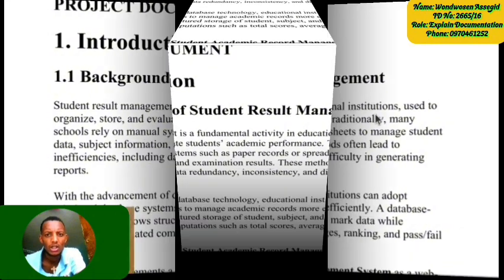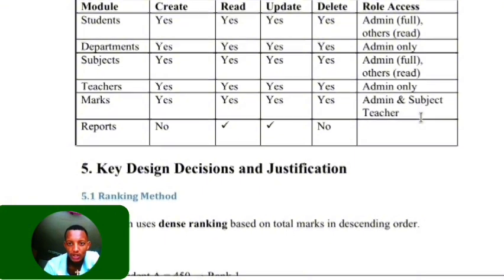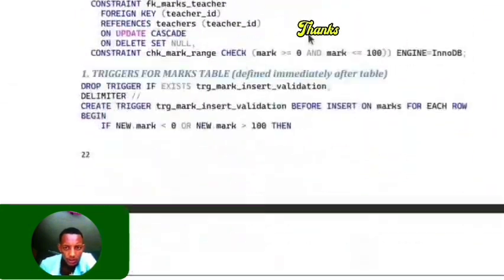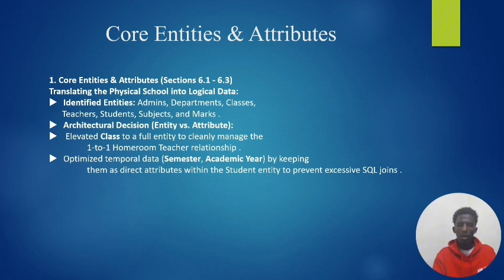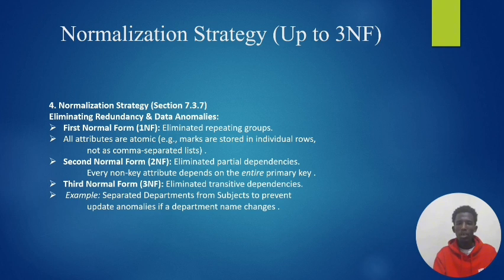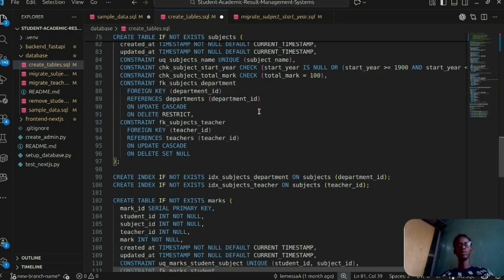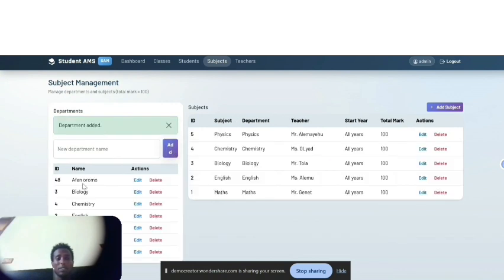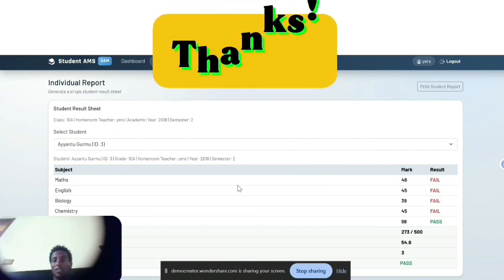Student Academic Management System Project | Full System Explanation by 5 Software Engineers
📚 Student Academic Management System Project Presentation

This video presents our complete Student Academic Management System developed as a school project assignment given by Mr. Gizachew. The system was designed and developed collaboratively by five Software Engineering students, where each member contributed different parts of the project including documentation, UI/UX design, database design, SQL implementation, and full system functionality.

👨‍💻 Project Team & Presentation Timeline

⏱️ 0:00 – 10:00
📄 Documentation & System Overview
Presented by Wondwosen Assegid

⏱️ 10:00 – 16:25
🎨 UI/UX Design of the System
Presented by Tesfahun Berhanu

⏱️ 16:25 – 24:40
🗄️ Database Design & Structure
Presented by Yonas Debelo

⏱️ 24:40 – 31:00
💻 SQL Implementation & Queries
Presented by [Your Team Member Name]

⏱️ 31:00 – 40:10
⚙️ Full System Demonstration & Functionality
Presented by Yerosen Girma

✔️ Student Registration
✔️ Academic Record Management
✔️ Database Integration
✔️ User-Friendly UI/UX
✔️ SQL-Based Data Handling
✔️ Complete System Workflow Demonstration